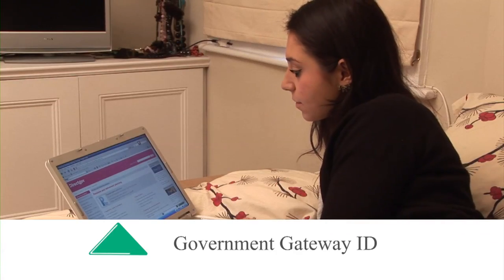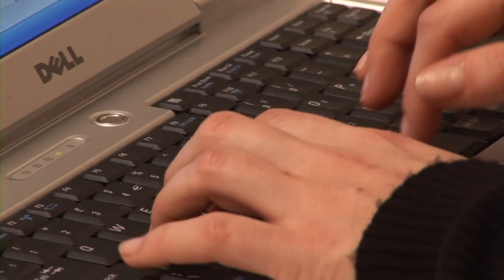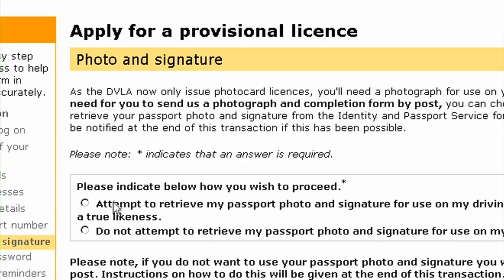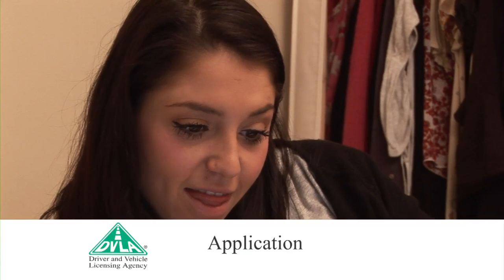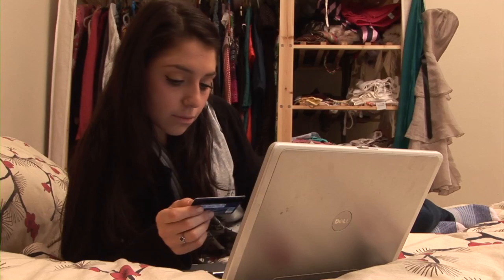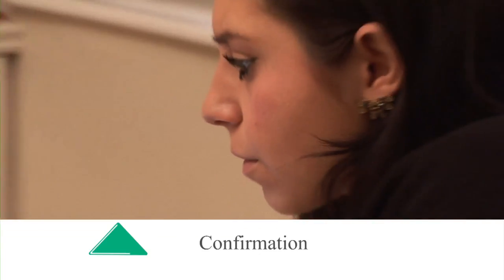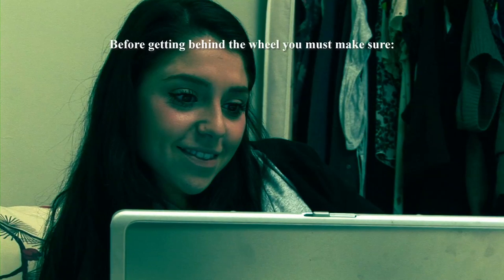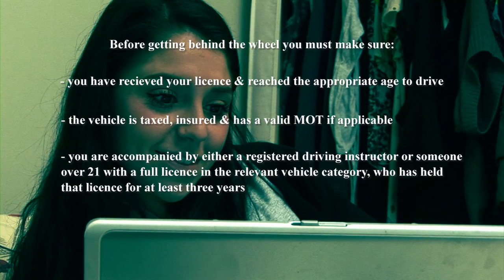Provisional License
How to apply for a provisional license online